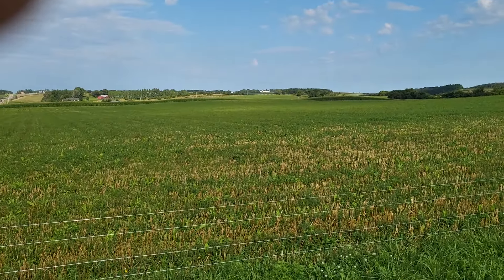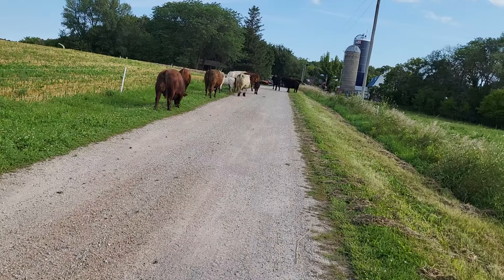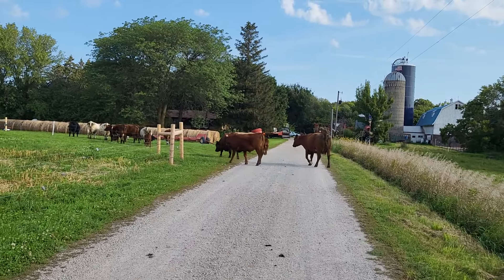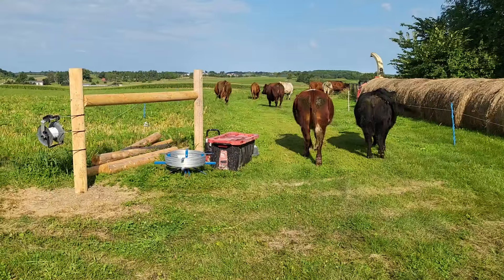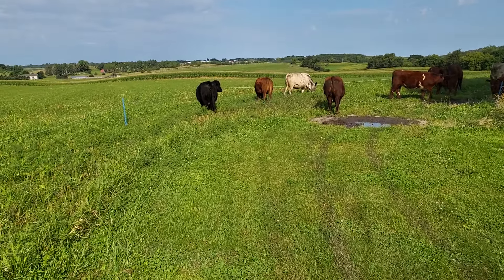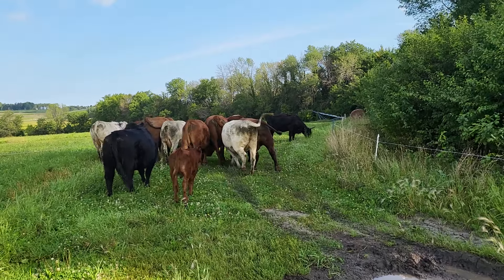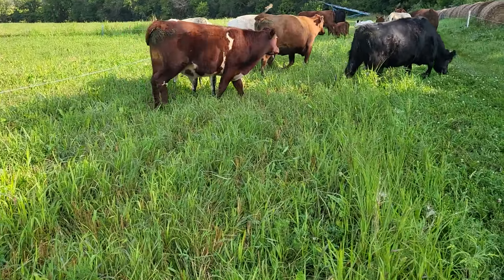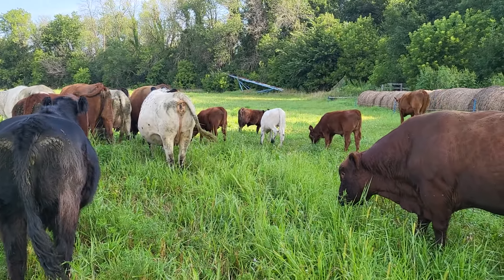I'm no Greg Judy, but Our Longest Cattle Drive on the Rotation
driving the cattle up the driveway to new grass.